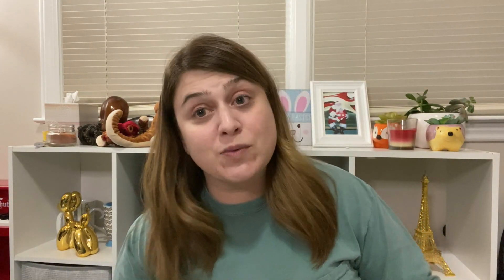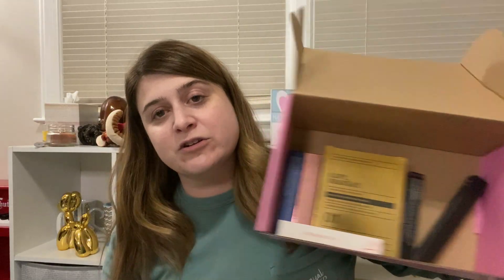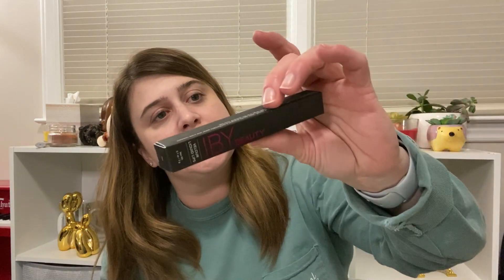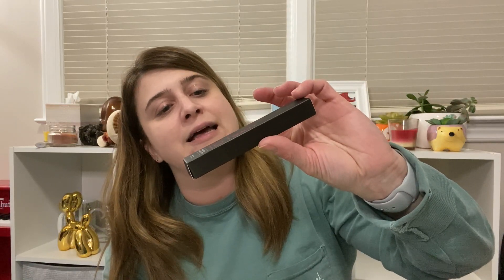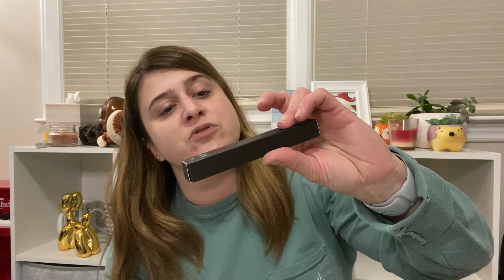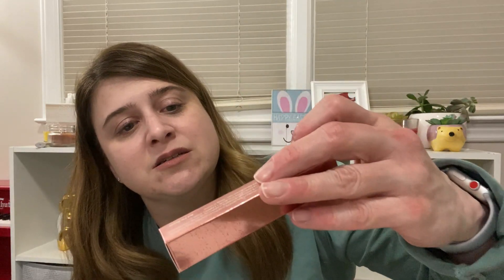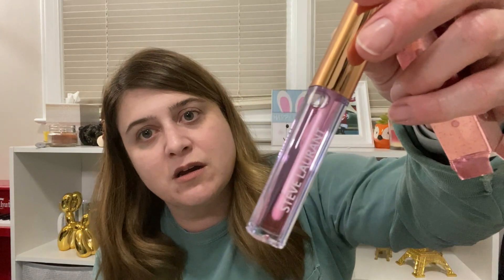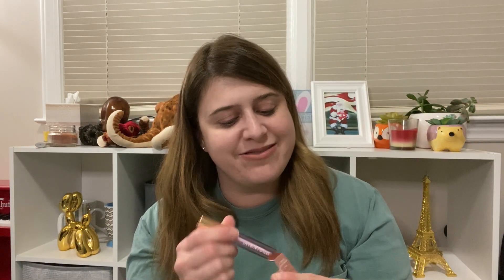LIP MONTHLY PLUS - MARCH UNBOXING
Hey all, this is one of the last unboxing videos I have for a while. It came super late, like the middle of April for the March box. Check is out and let me know what your favorite was from the Lip Monthly box